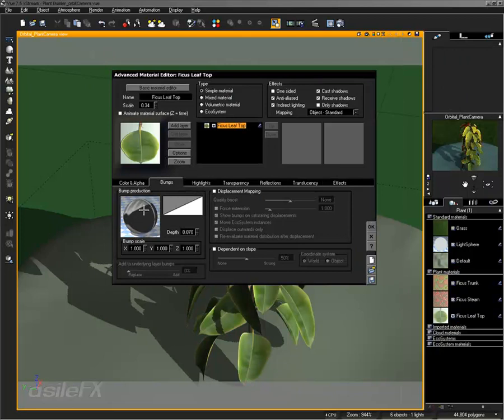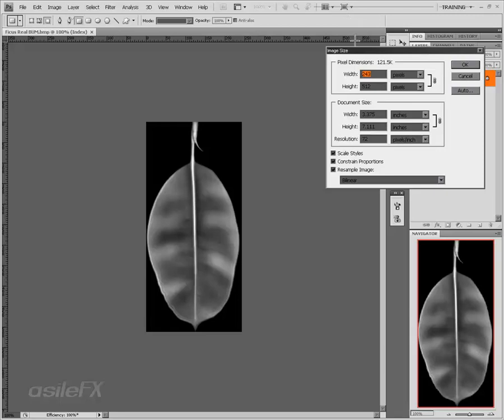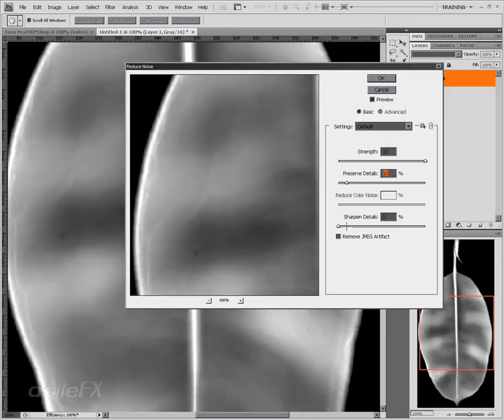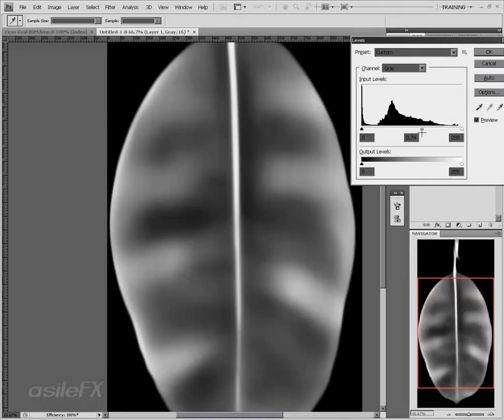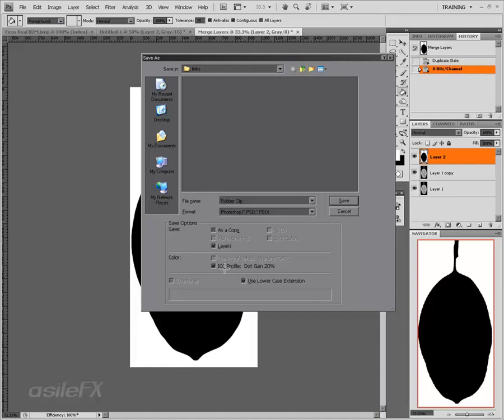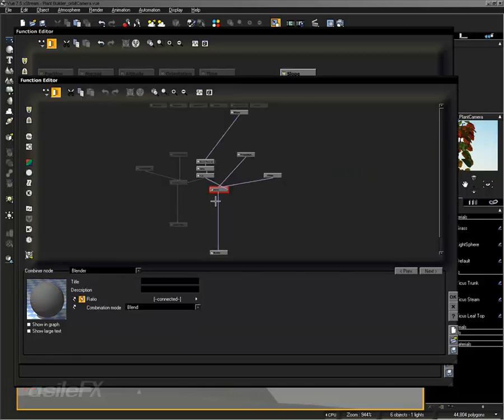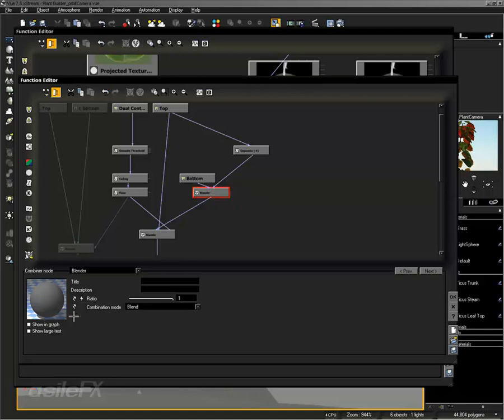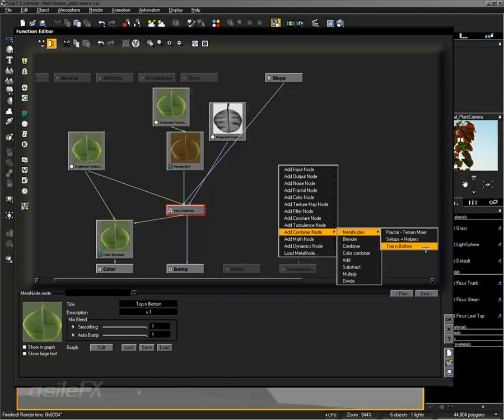Advanced Vegetation Shaders p2